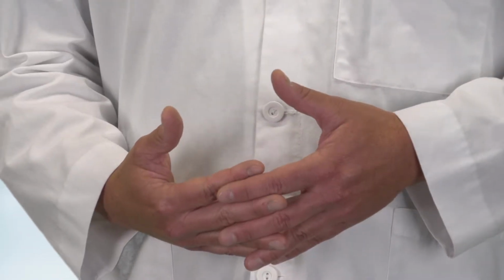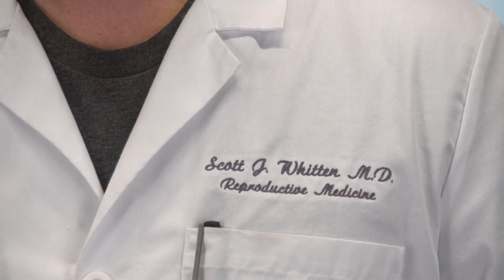Fertility: A Video Series S01 E12 - Ovum Donation - Dr. Whitten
Dr. Whitten discusses ovum donation and the process of being an egg donor. This easy process is not only a very honorable way to help families but the donors are compensated appropriately for their efforts. The Nevada Center for Reproductive Medicine can facilitate this process for all parties.